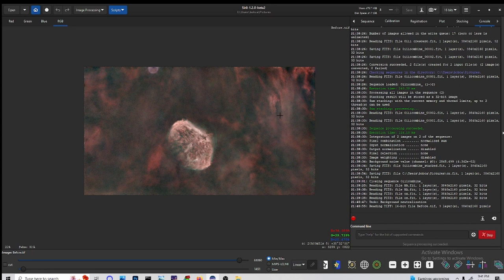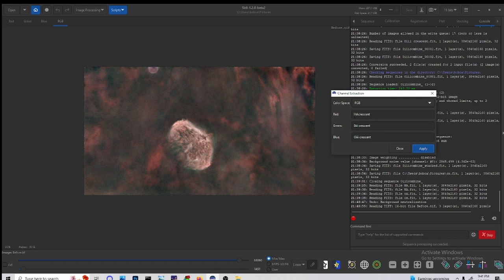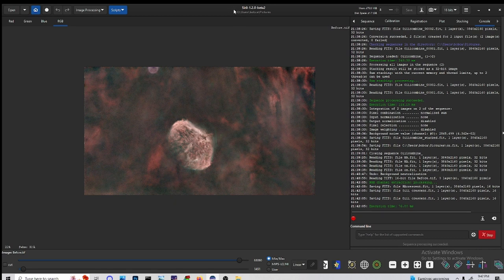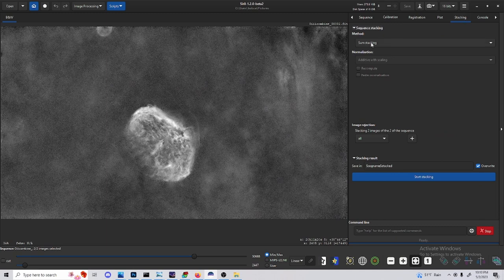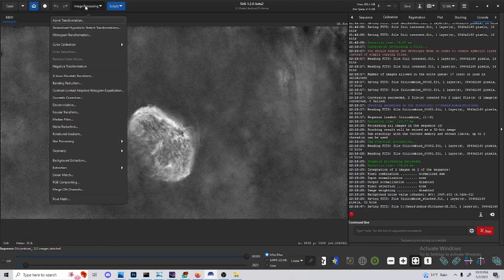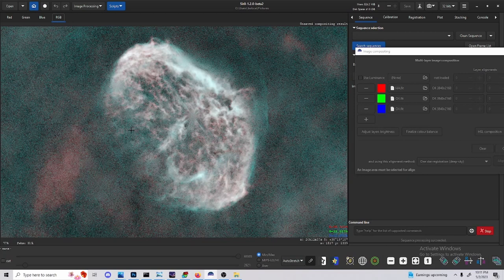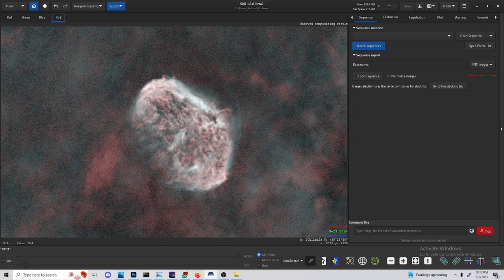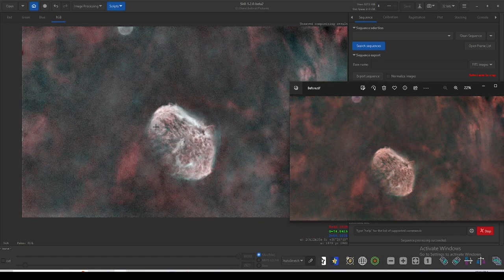Improve your Dual-Narrowband Images with This one trick in Siril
I hope you guys found this video useful. I think I
this is definitely a pretty good technique for improving your duo-band images.